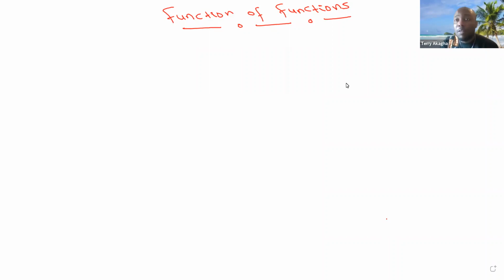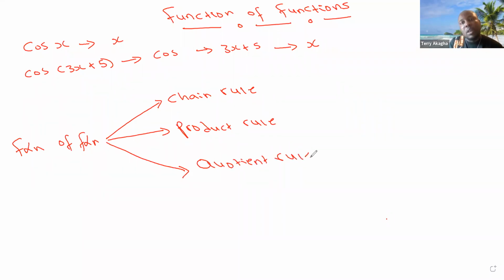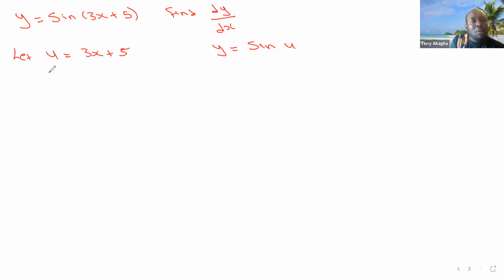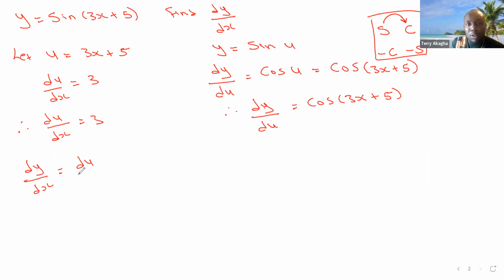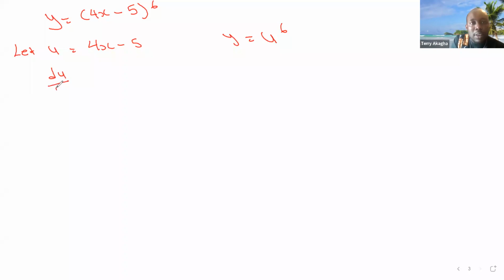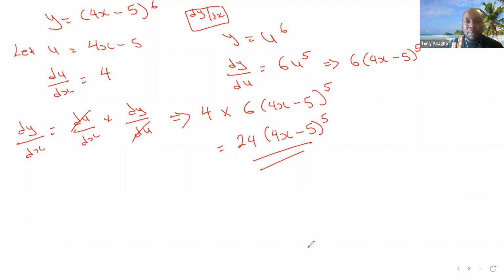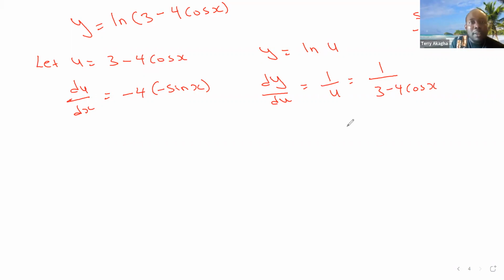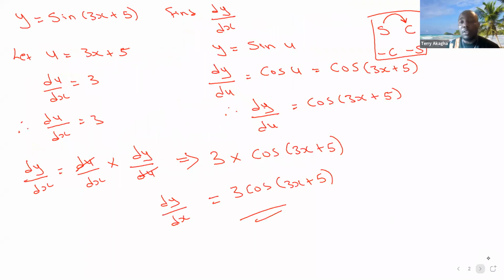3 of 20 - Chain rule - With Terry in 10 minutes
Here I will introduce the concept of chain rule and solve some questions on it